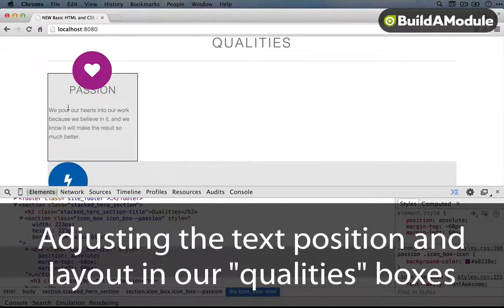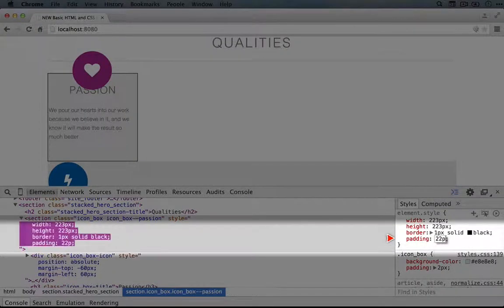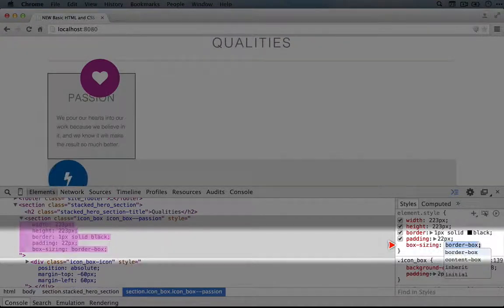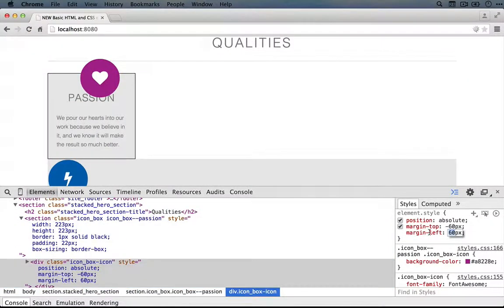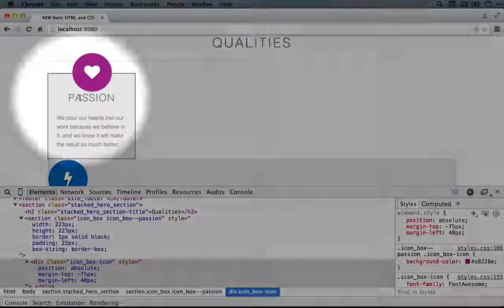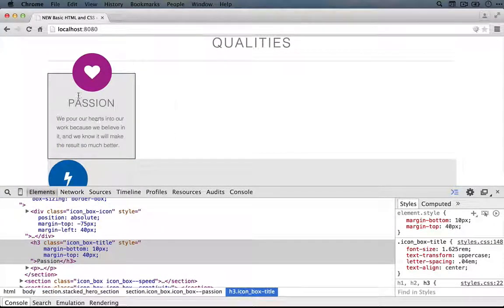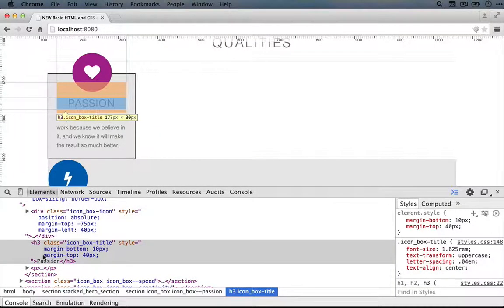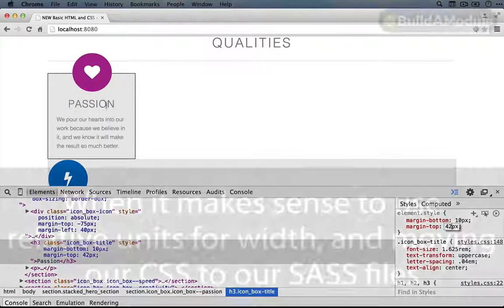425. Adjusting the text position and layout in our "qualities" boxes